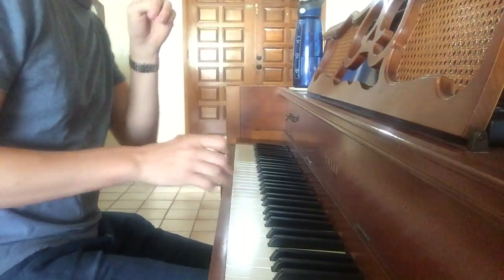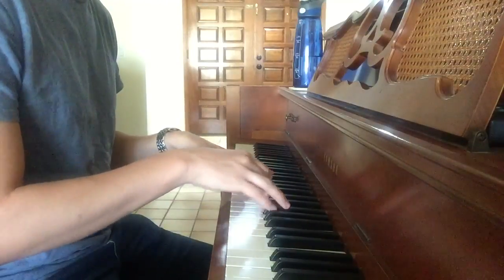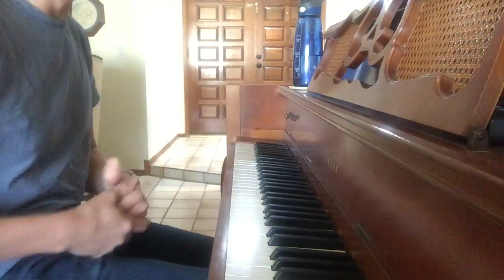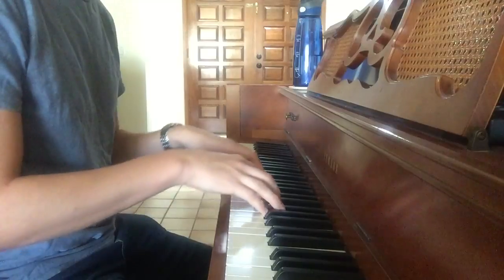I'm a Little Teapot vs Hatikvah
I'm a little tea pot short and stout, here is my yarmulke and here is my spout